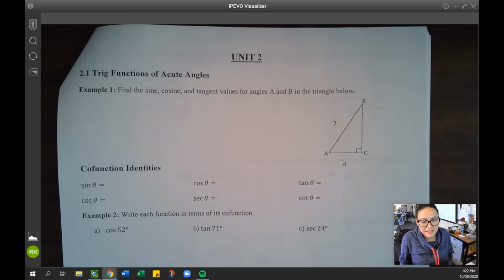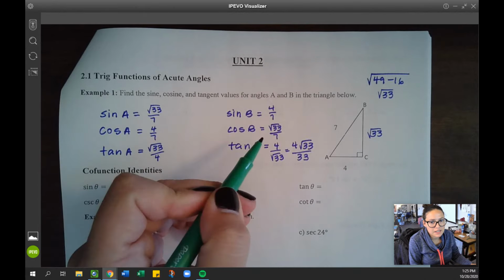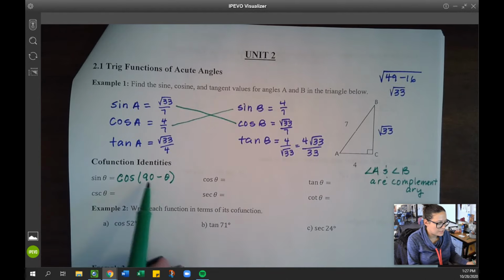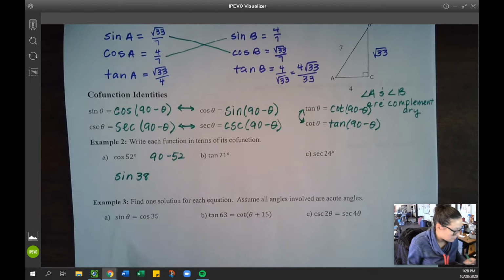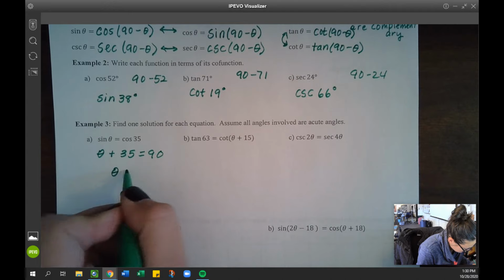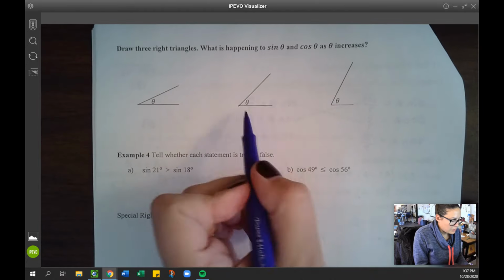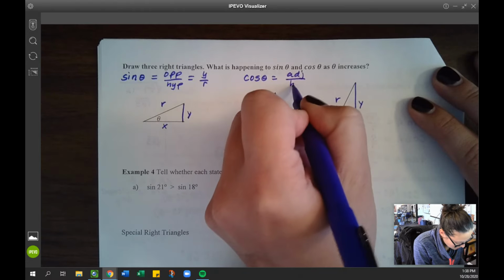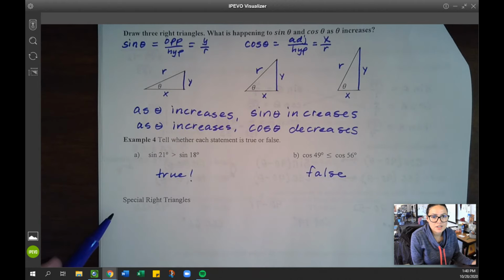Trigonometry: 2.1 Notes